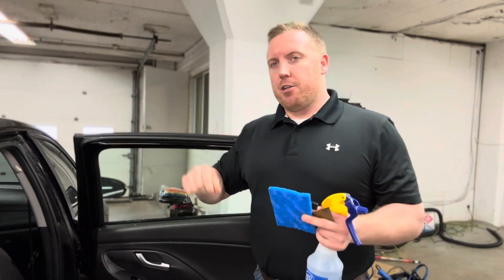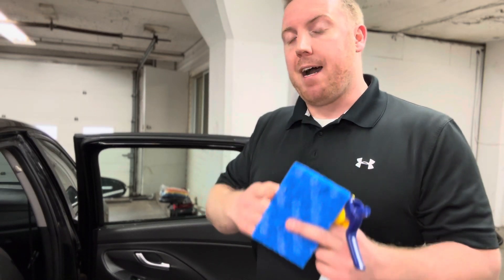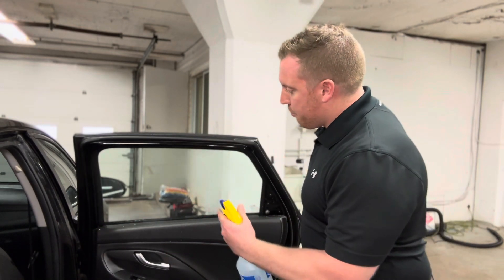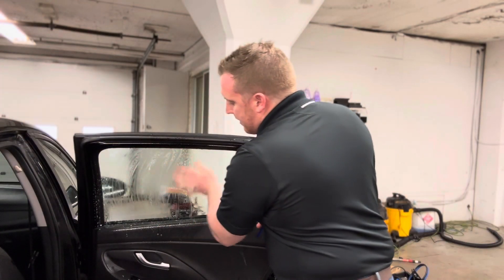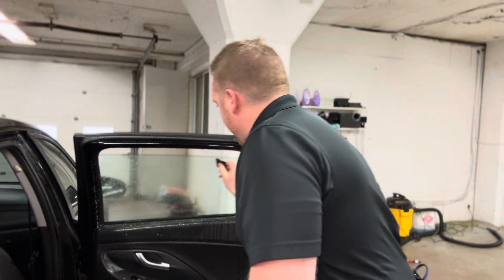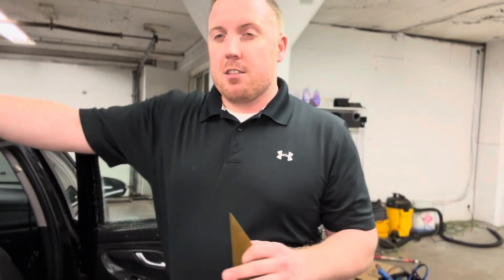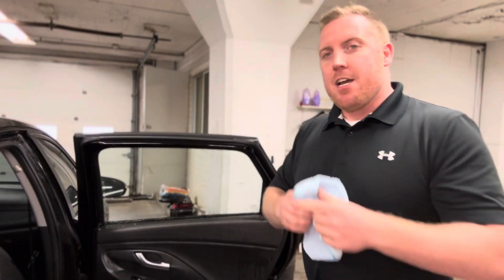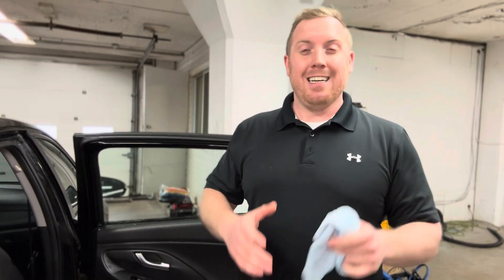How to properly clean (inside prep) of your windows before window tint instal - Tint Academy Canada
How to properly clean the inside of your windows (also known as inside window prep)

The best installation is on a clean windows - Adam from the Tint Academy Canada demonstrate how to properly prepare your windows for window tint